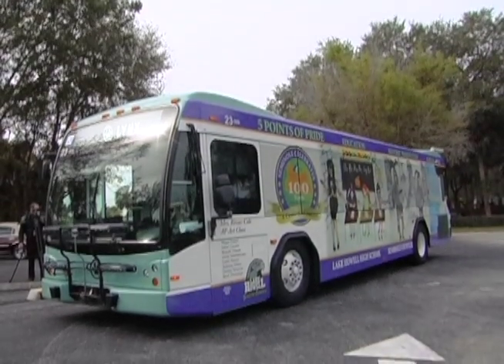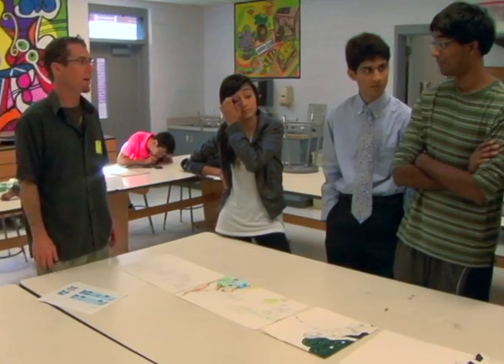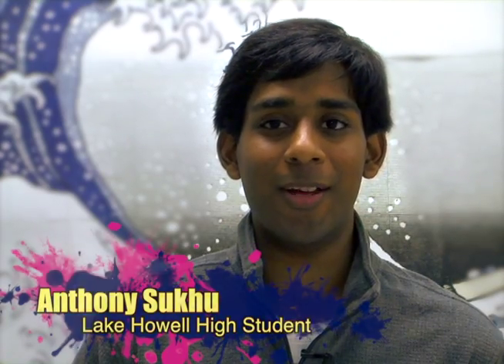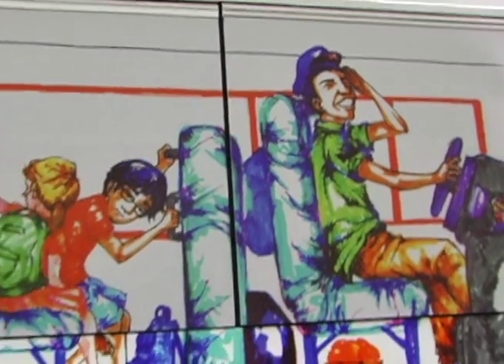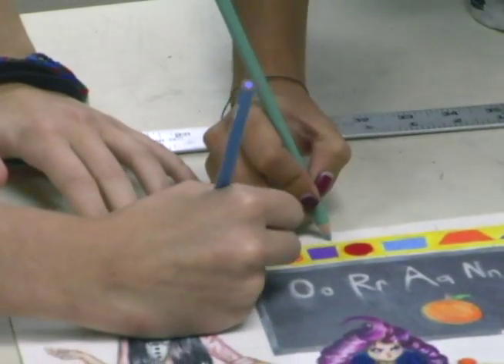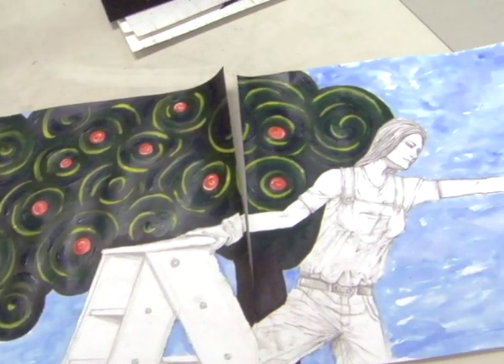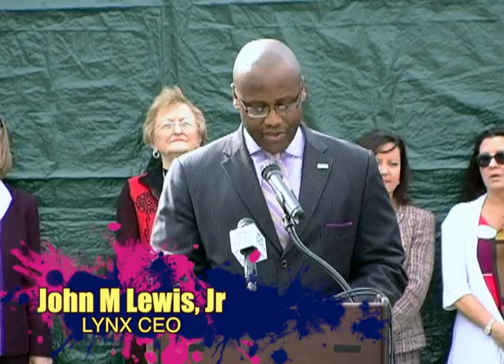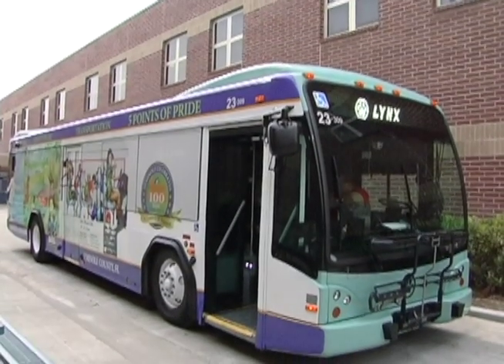Students Design LYNX Seminole County Centennial Bus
As a way to celebrate Seminole County's centennial, Lake Howell High School's advanced placement art students created an original bus wrap on a 35 foot LYNX bus. Here is a behind-the-scenes look at how students were able to work together to accomplish something that not only impacts our community, but enhances their own experiences.

Visit the Central Florida Regional Transportation Authority (LYNX) to learn about Orlando and Central Florida public transportation.